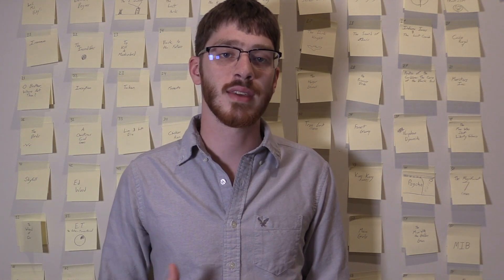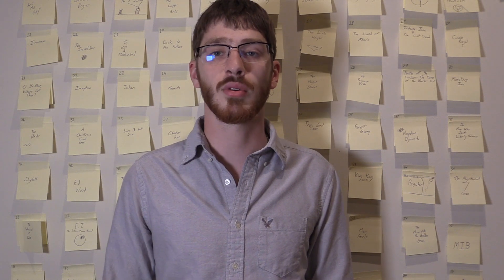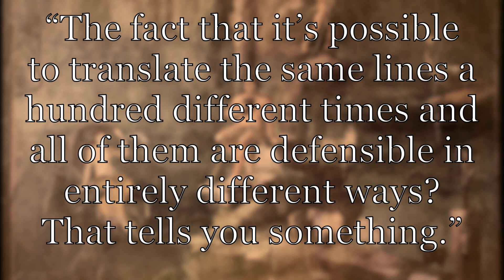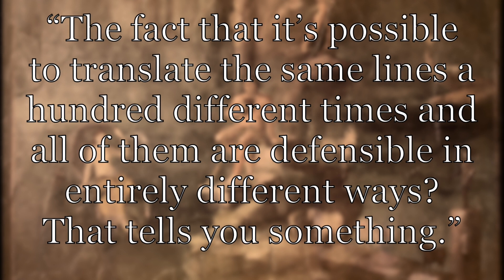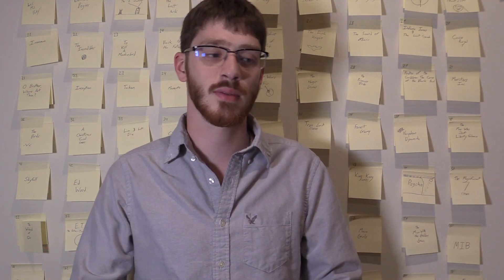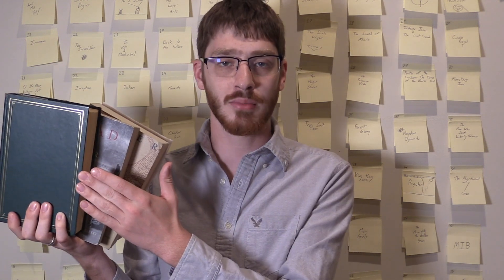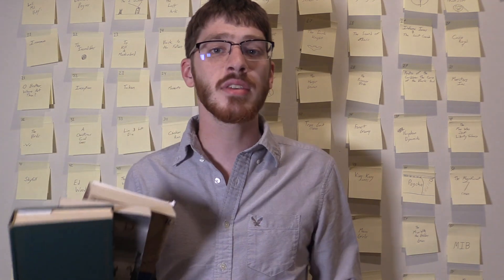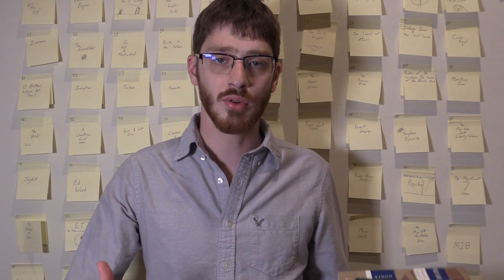Day 12: Translating Myth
One of the coolest parts of studying myth is also one of it's biggest challenges. Everything is up to translation.